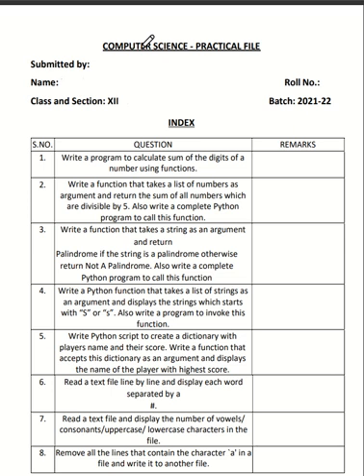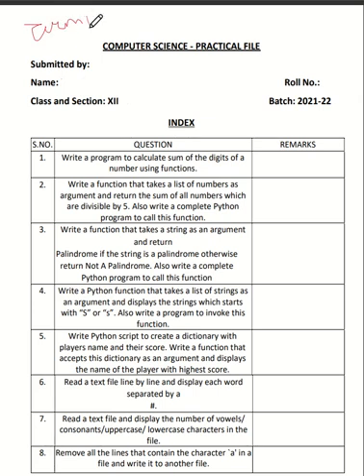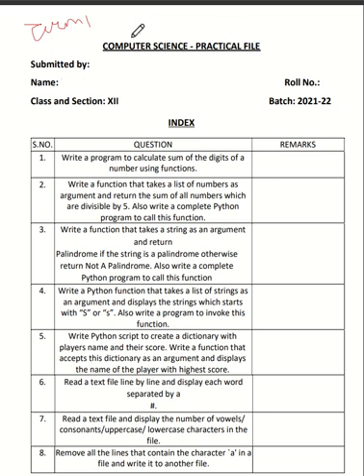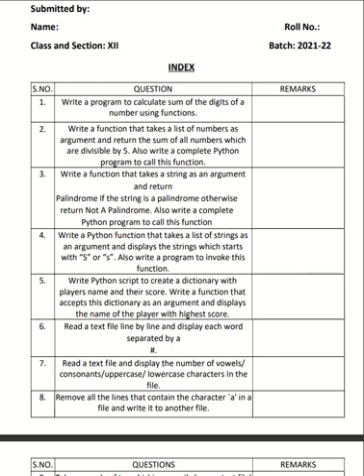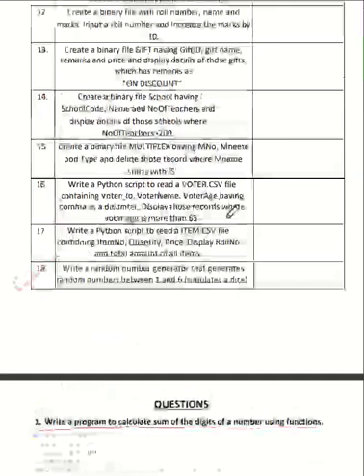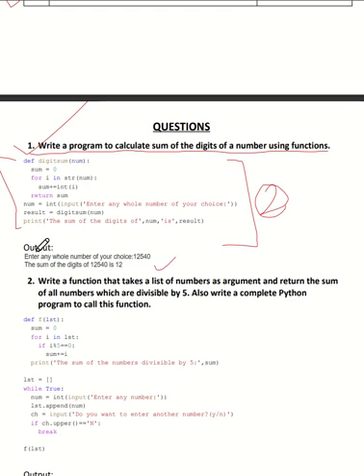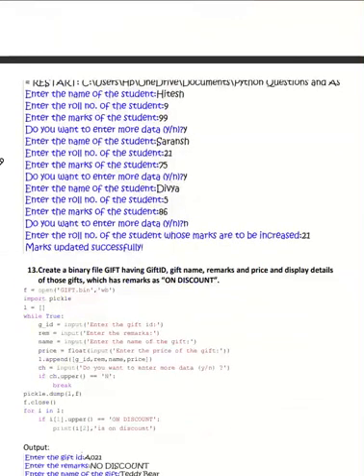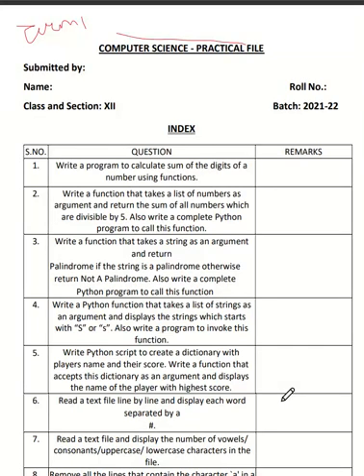CLASS 12 Computer Science CBSE Term-1 Practical File(with link in the description)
Hello everyone! Hope you all are enjoying in good health.
In this video, I'll be sharing an overview of CBSE Term-1 Practical File for Computer Science for Class XII. I hope you'll like the explanation.